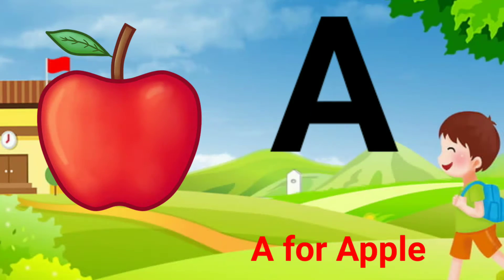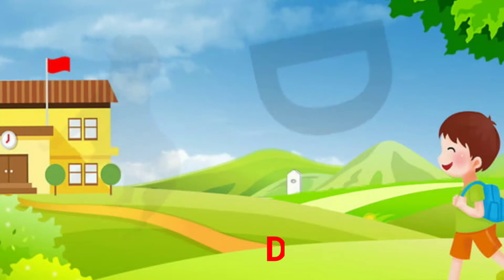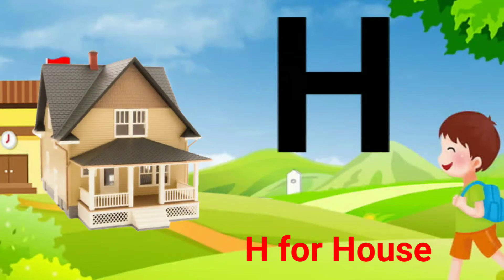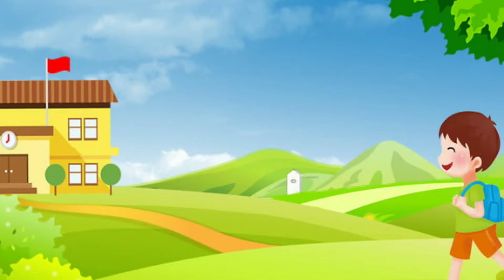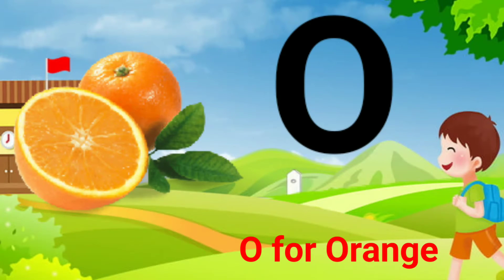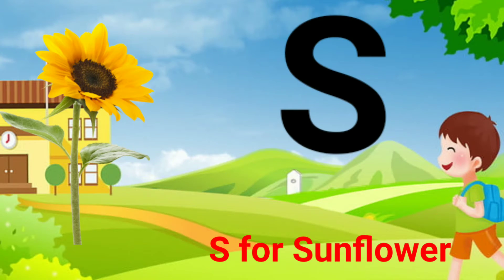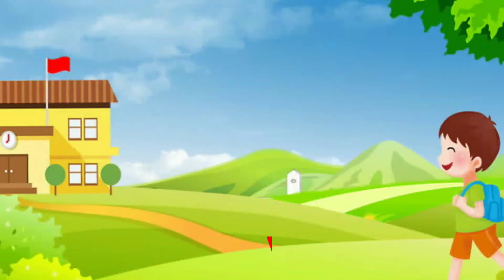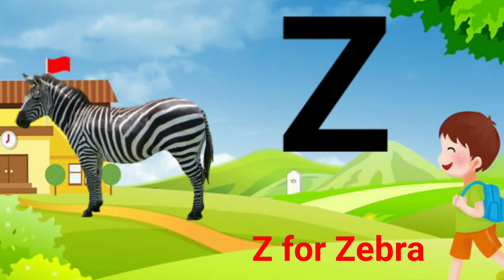A for Apple || B for Ball || C for Cat || KIDS Learning || English Alphabet || Kids Class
Abcb, Abcd, phonics song,एबीसीडी, हिंदीवर्णमाला,A for Apple B for Ball kidssong rhymes abcd a to z

Hello friends WELCOME🙏🙏❤❤

Learn Capital Letters  A B C D, English  Alphabets to your kids. This video helps you to learn Upper case ( Capital Letters ) in an easy way.

Naima online tv claas- Learn your kids Nursery Rhymes, ABCD Alphabet, Numbers, Colours for kid's, Multiplication, Tables for kid's in easy way kid's learning videos.

Your querry:

a for apple song mai,
a for apple song dj,
apple song,
english song for Kid's with lyrics,